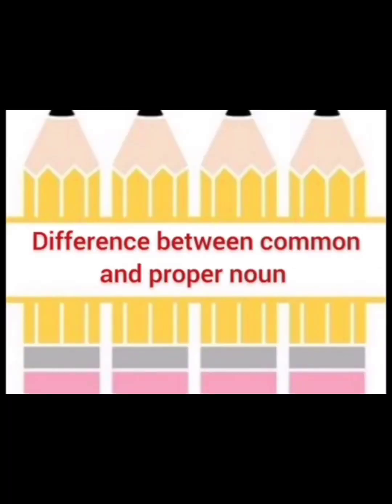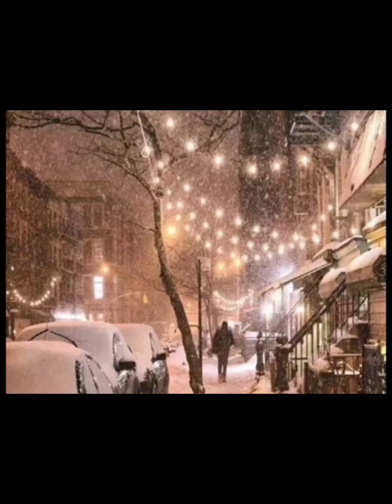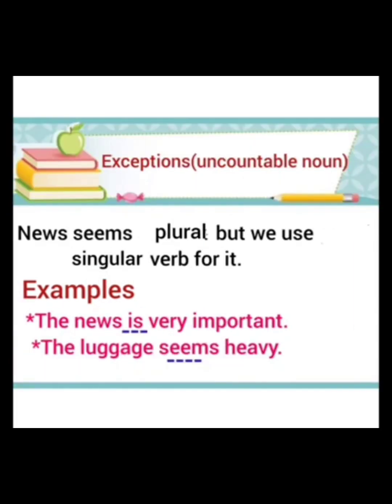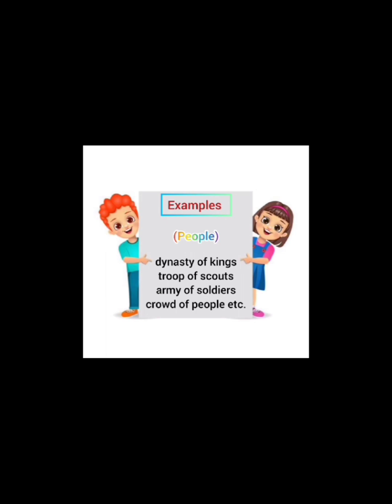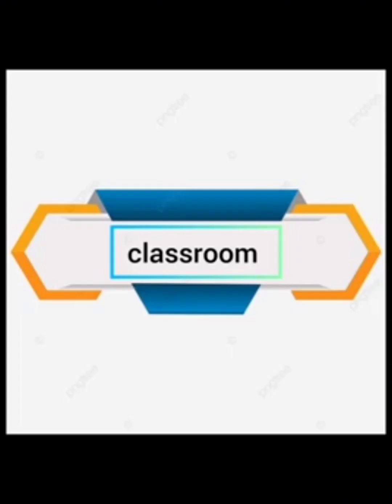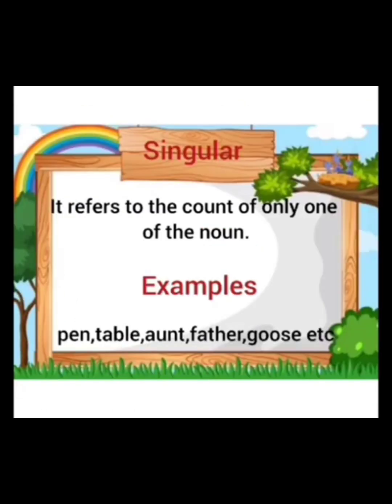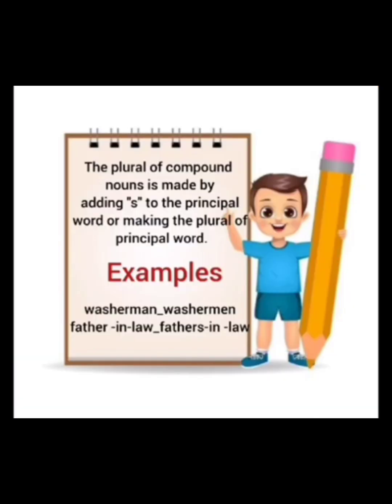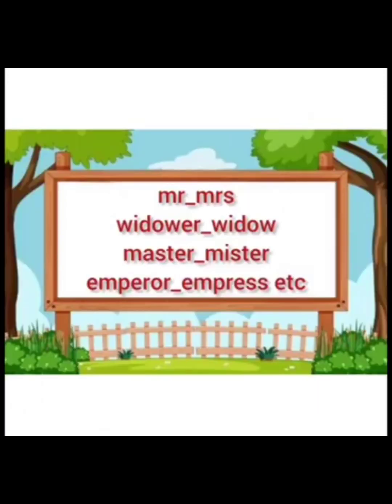All types of noun by Saira Mubeen/learn all types of noun in few minutes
All types of noun by Saira Mubeen